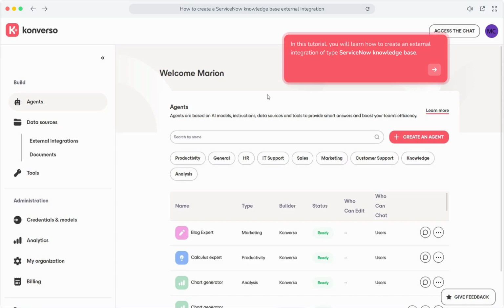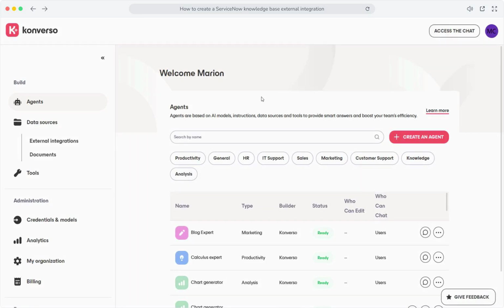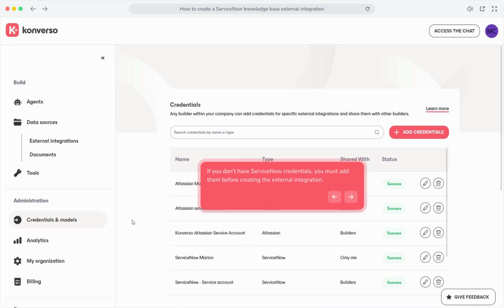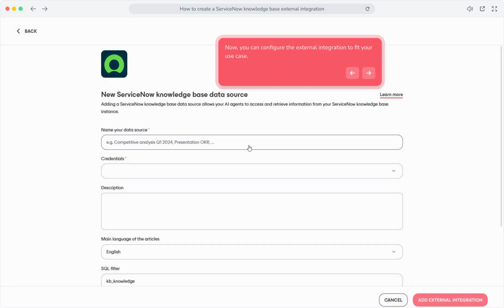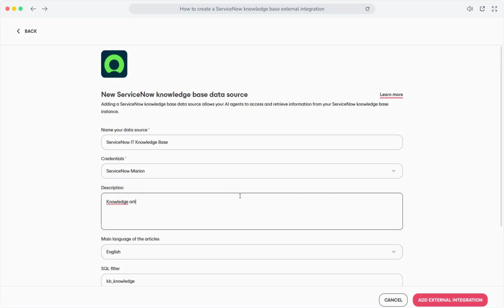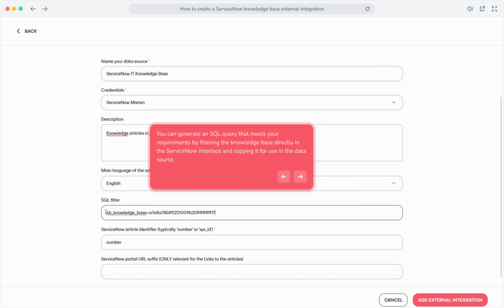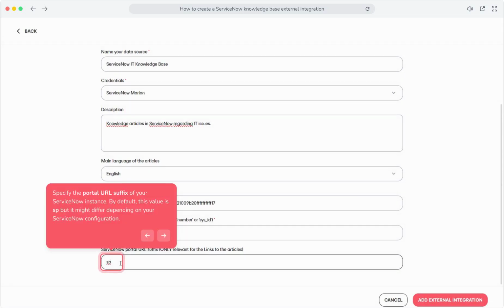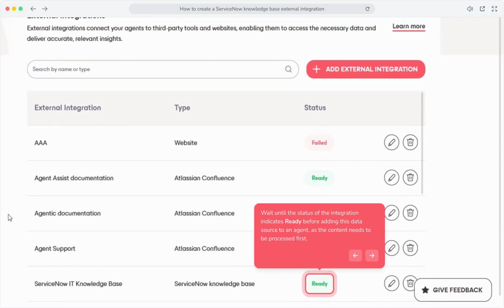How to create a ServiceNow knowledge base external integration | Konverso AI Agent Platform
Want your agents to access the content of your ServiceNow knowledge base?
Learn how to create a ServiceNow knowledge base external integration on Konverso's AI Agent Platform.